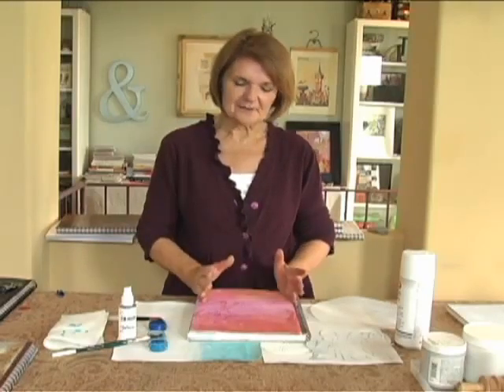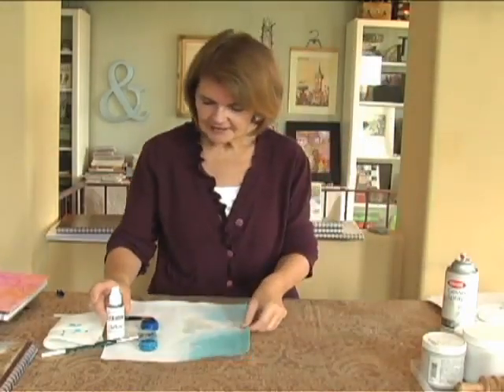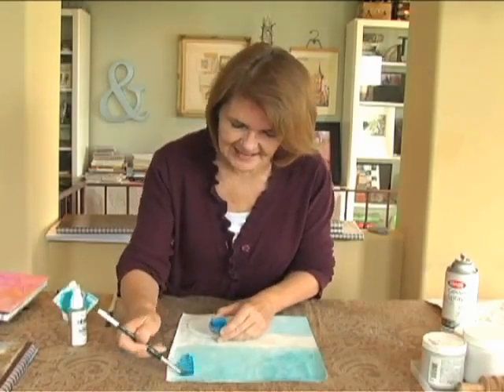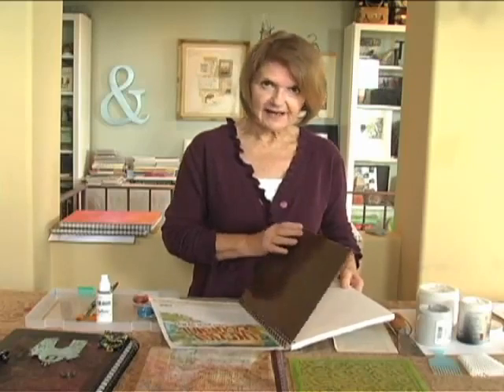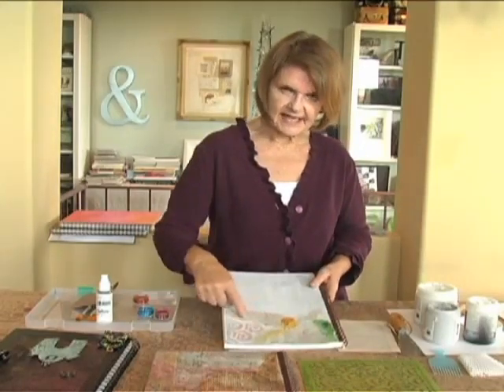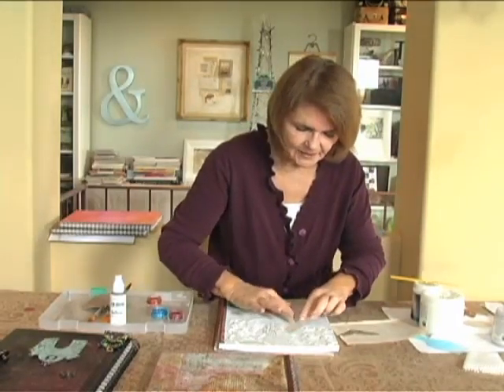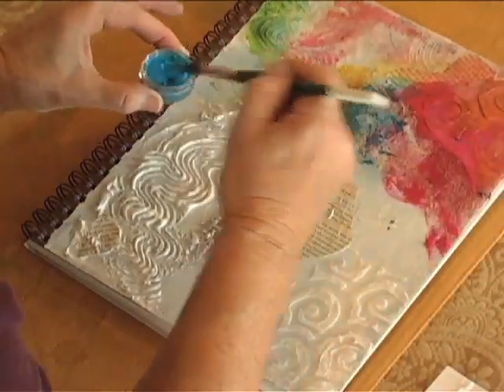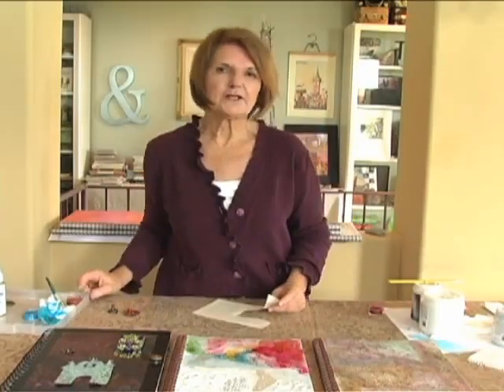Introduction to Visual Journaling - Part 4 | Jackson's Art Supplies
Strathmore Visual Journals deliver high-performing papers and heavy-duty features engineered to meet the intense demands of your creative process. The removable cover sheet reveals a subtle, hand-illustrated cover design. The wire binding allows the journal to lie flat and open up 360 degrees. So feel free to reflect, explore, create and mix it up any way you please. Available in a full range of paper types and weights.